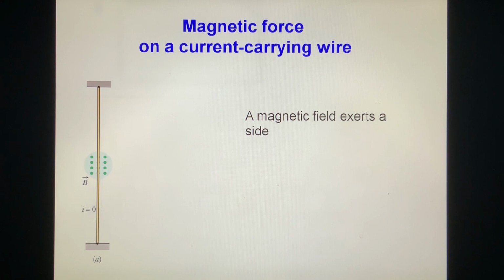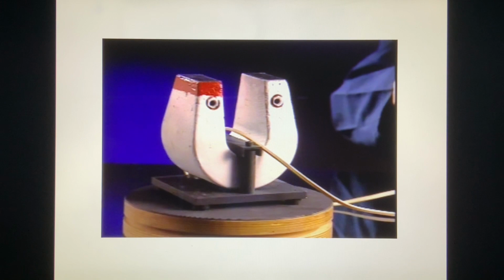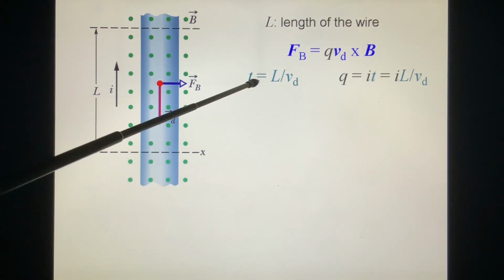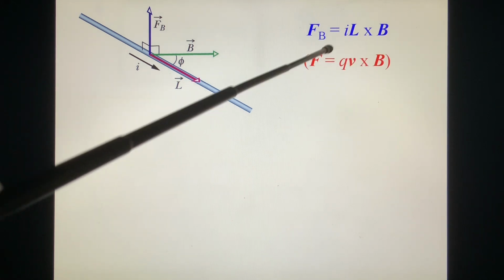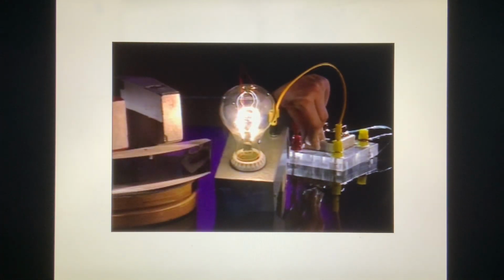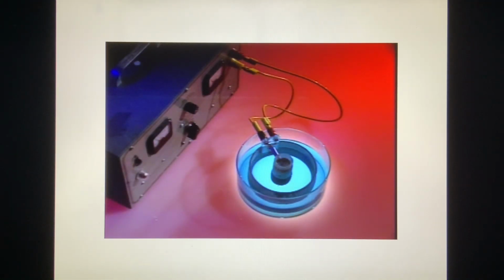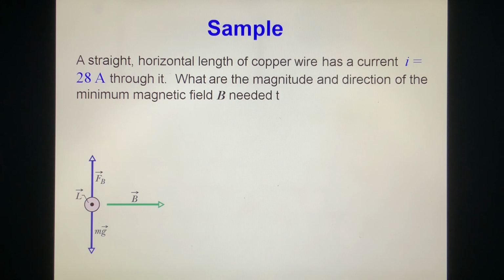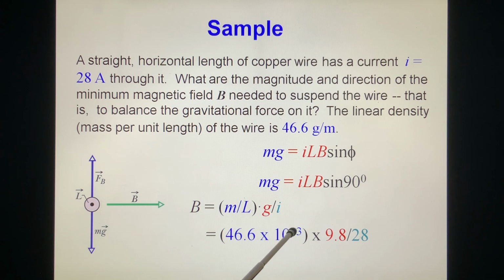1275 Magnetic force on a Current-Carrying Wire